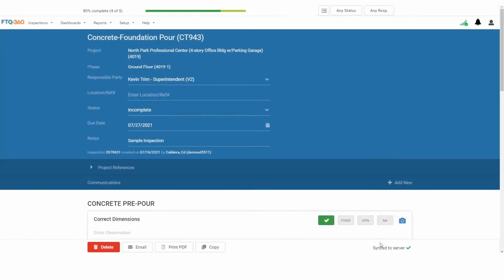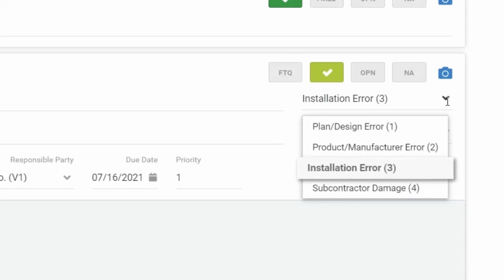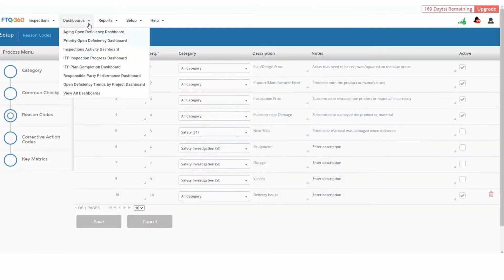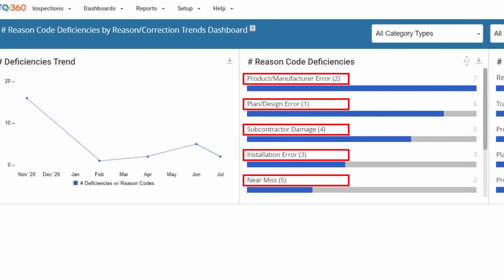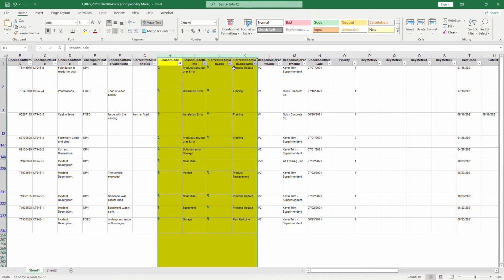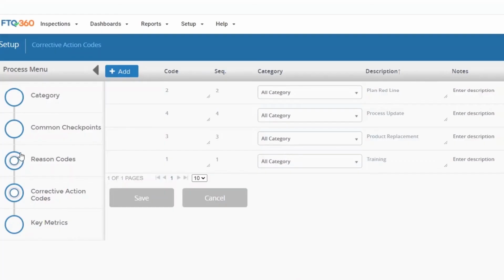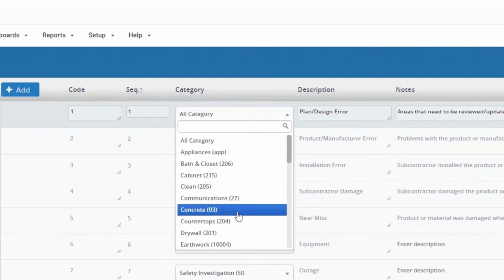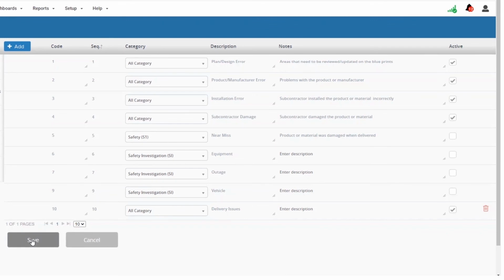FTQ360 Tutorial: How to Set Up Reason Codes & Corrective Action Codes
This video shows you what Reason Codes & Corrective Action Codes are and how you set them to your deficiencies in FTQ360. There are two dashboards that you can use to track the codes and use the data to improve your Quality Plan.

4 Key Moments in the Video
00:00 - Welcome
00:13 - What are Reason Codes & Corrective Action Codes
00:44 - Using Dashboards & Data Queries
01:30 - How to Set Up Reason Codes & Corrective Action Codes